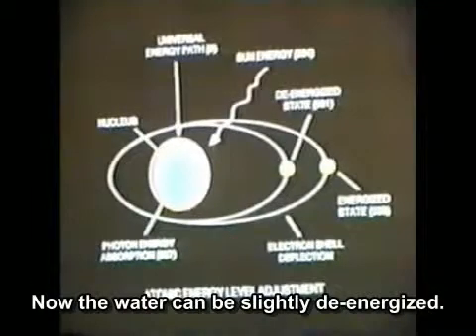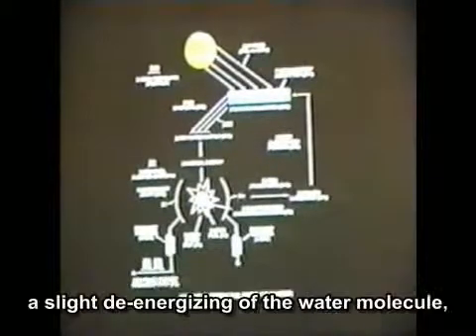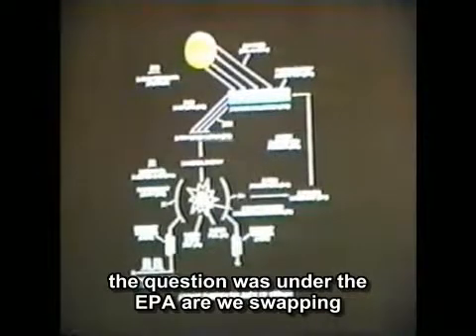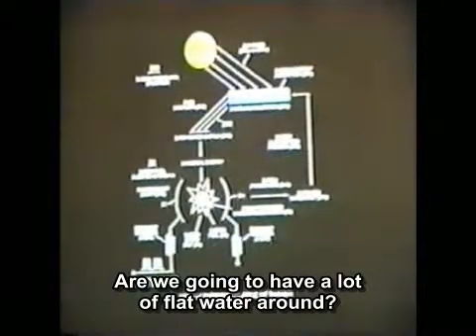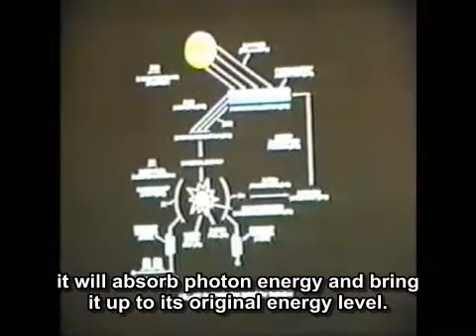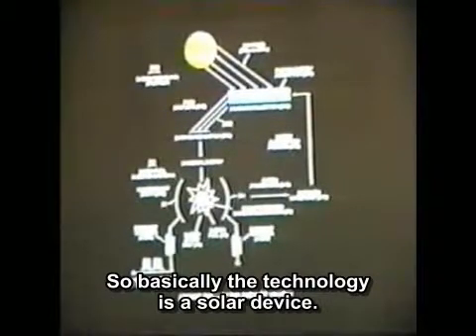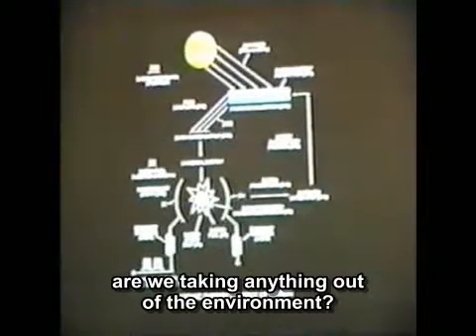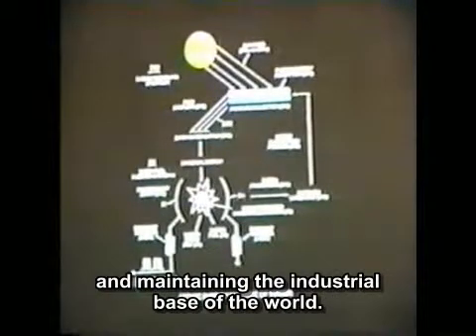Stanley Meyer 1997 - Denver(subtitled) part4 of 5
for the transcription.

This is Stan Meyer's "Water as Fuel" Lecture presented by Stan himself at the Denver Marriott in May of 1997.

This is a very informative video lecture by Stanley Meyer explaining the details of his water fuel cell electrical polarization process which he said could be used to power cars, trucks, trains, aviation, boats, ships, rockets, space stations and even crafts for deep-space exploration. Stan Meyer developed a means to efficiently produce hydrogen gas, a means of slowing its burn rate using ambient non-combustible gases, a way to further increase the energy the water molecule can yield by electrically stressing the electron to sub-critical states. Stan describes his system for retrofitting all modern engines to water fuel cell technology wherein no extensive modifications or alternations are necessary to adapt water fuel processes to existing engines. Stanley discovered how to disassociate water into a powerful fuel to be used in an internal combustion engine, but he also discovered a "limitless supply of electrical energy" from water by opening up an "energy aperture" within the atom itself through knowledge of specific means of stressing the atoms of the water molecule. Stanley stated that he had already worked out most of the manufacturing bugs to mass produce retrofit kits for public use when he was poisoned on March 21, 1998 in an Ohio restaurant while toasting with NATO officials to his new 50 million research facility to be built.
Upon Stan's death, his brother Stephen Meyer reported that "sharks immediately moved in" and stole most of Stanley's water fuel cell component designs, prototypes, notes, computers, and water fuel parts from his laboratory office. It seems possible that the powerful corporate energy barons and the military who do their bidding did not want Stanley Meyer's proven water fuel technology to be known or utilized by the public and saw to it that he was silenced.